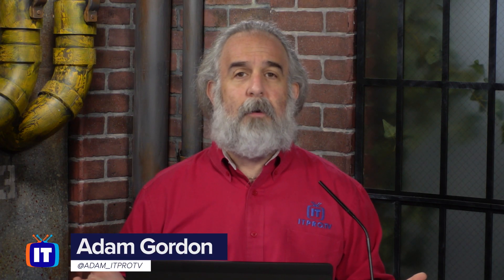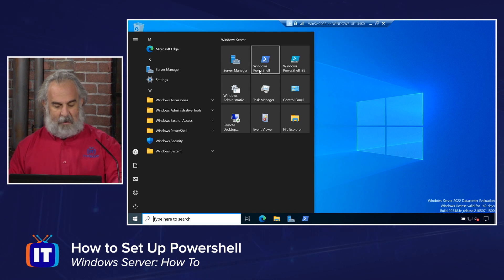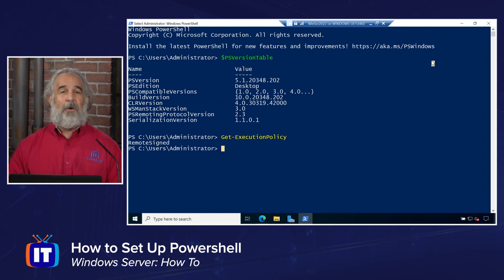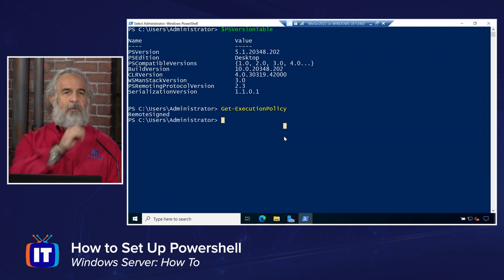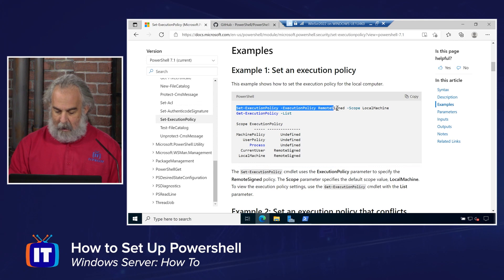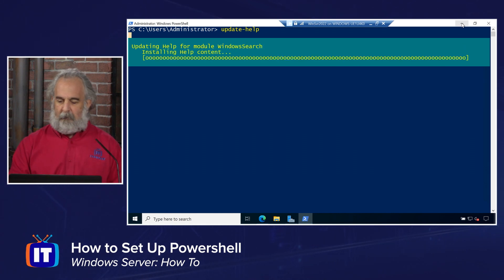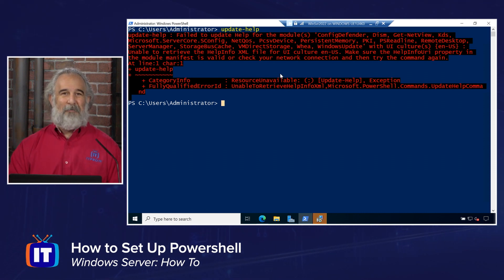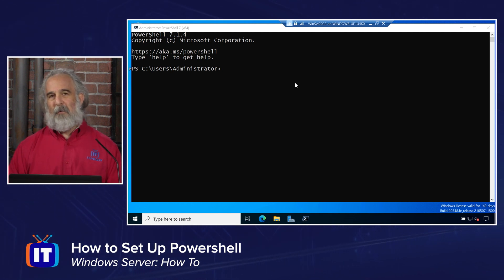How to Set Up PowerShell on Windows Server (2016, 2019, 2022)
Are you using Windows Server at work and want to become more familiar with PowerShell? Join Adam as he shows you how to get the latest version of PowerShell, change the Execution Policy setting, and how to update the PowerShell help files. These methods are the same in Windows Server 2016, 2019, and 2022.

00:00 Intro
02:53 How to Get the Latest Version of PowerShell
07:06 Change the Execution Policy Setting
12:07 Update PowerShell Help Files